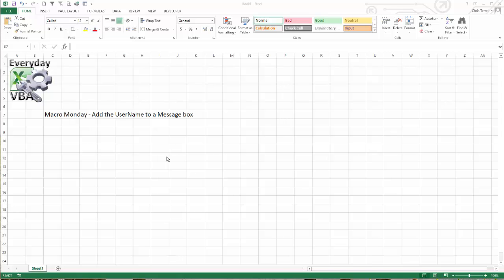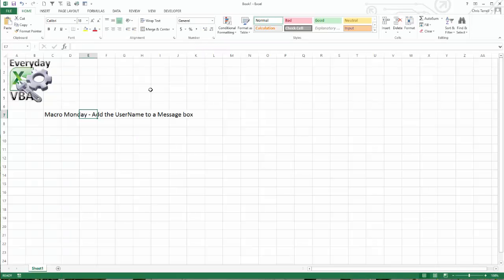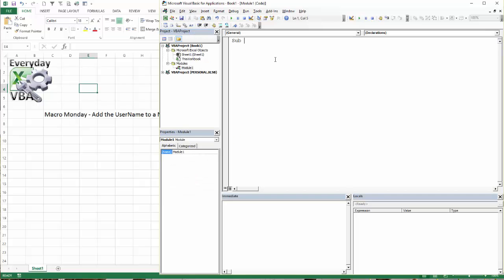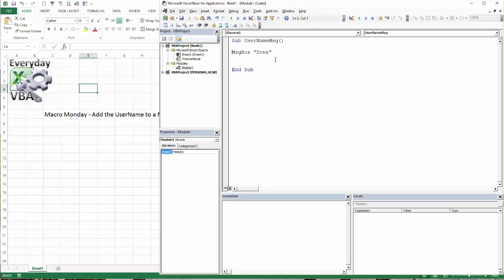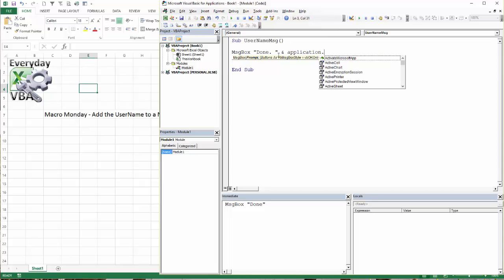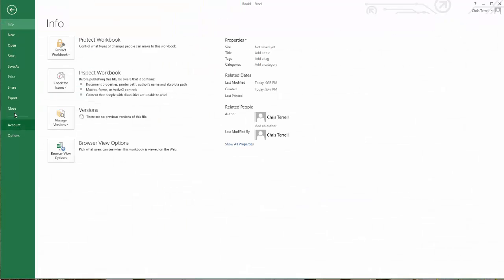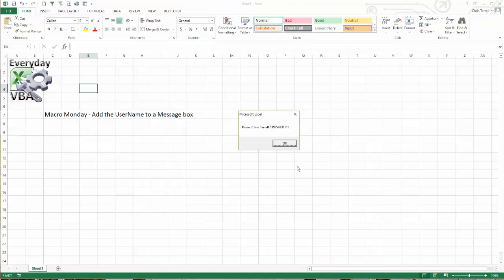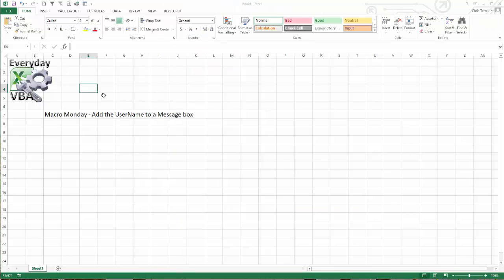Macro Monday Add the Excel User Name to a Message Box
In this video we use Application.UserName to pull the Excel User ane we add it to the message box text.

Code Below
Sub UserNameMsg()

MsgBox "Done. " & Application.UserName & " CRUSHED IT!"

End Sub